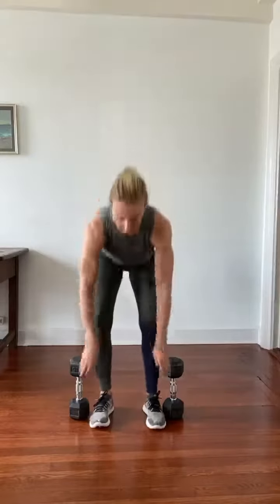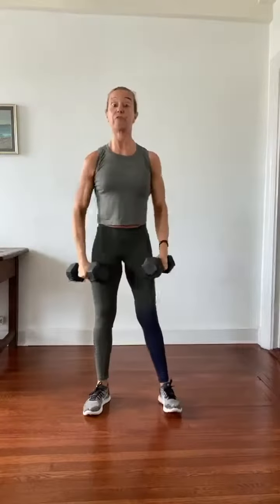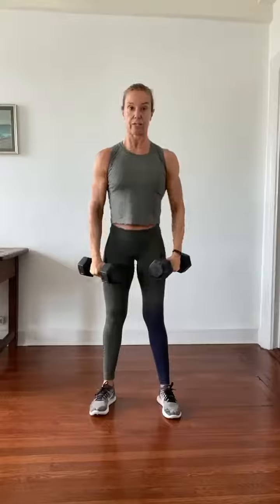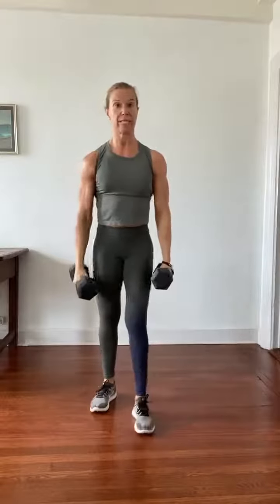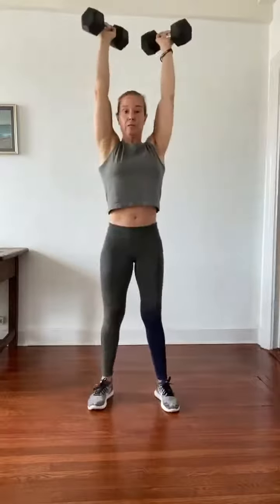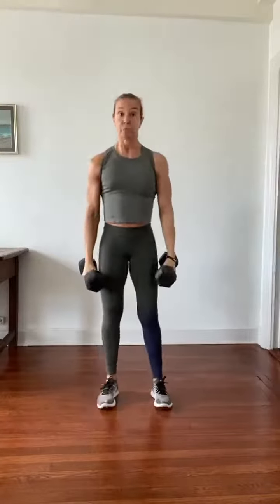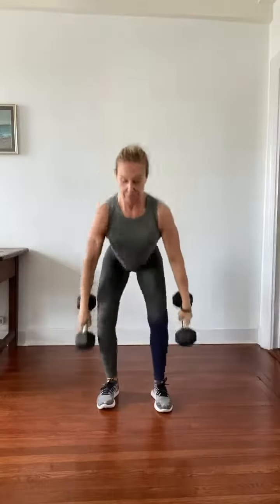Sweat The Technique: Clean and Press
Clean and Press: One of the best exercises to build muscular endurance, cardiovascular endurance and of course strength. We do this exercise in all my ATLETICA classes. Check out here 3 different variations to perform a dumbbell Clean and Press.